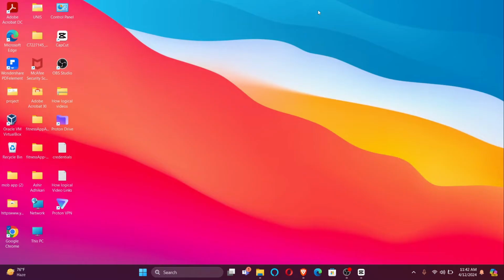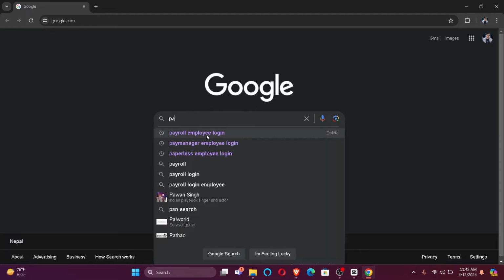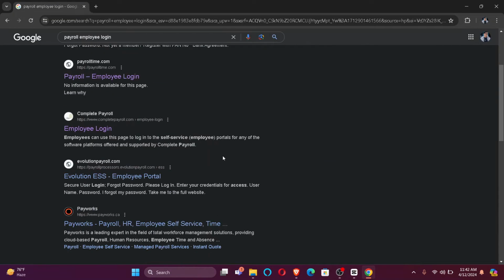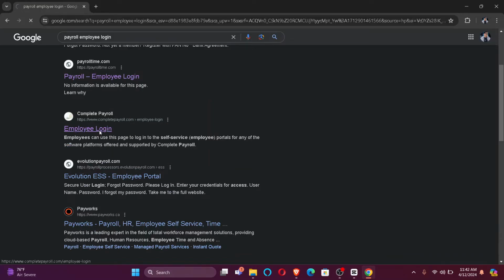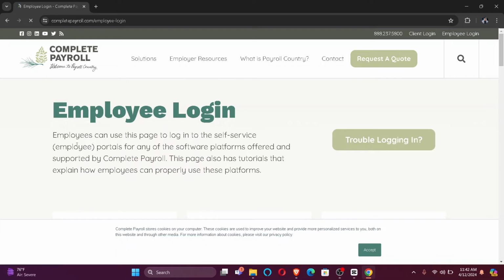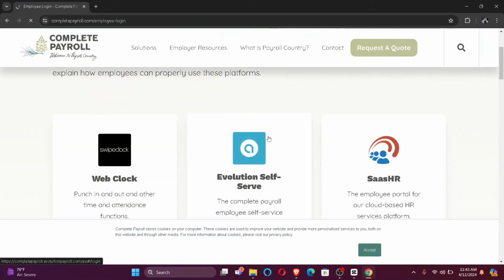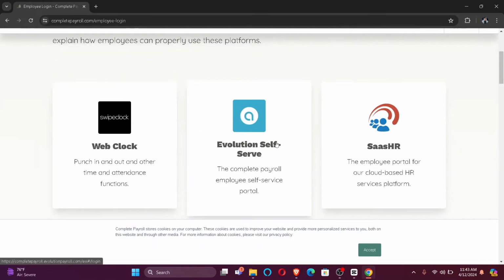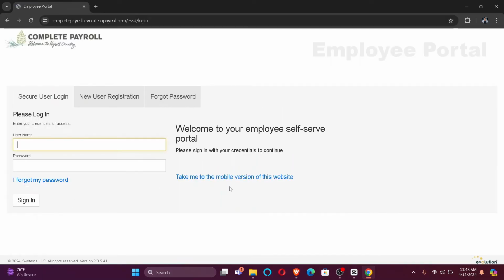How to Login Into Payroll Employee Account (2024) | Sign In to Payroll Employee Account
Accessing your payroll employee account is essential for managing your employment-related information. In this tutorial, we'll walk you through the process of logging in to your payroll employee account. Stay informed about your pay, benefits, and other important details with quick and easy access.